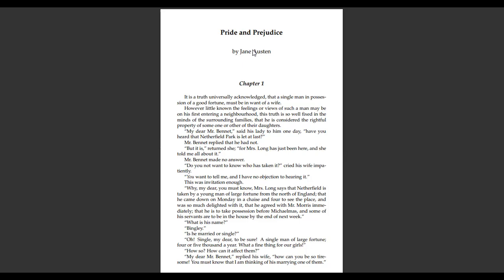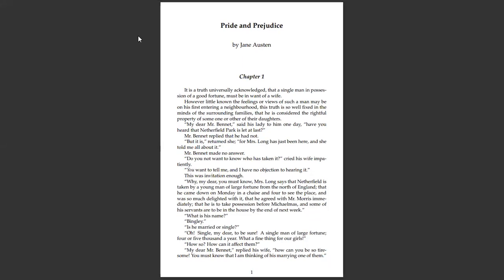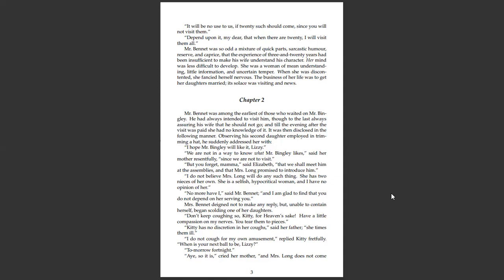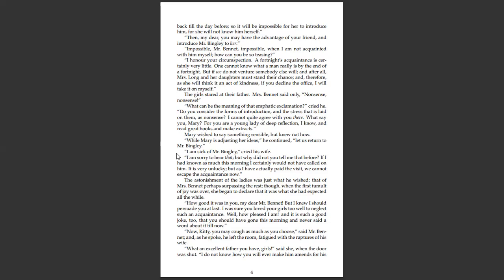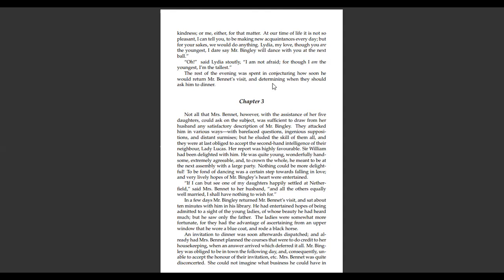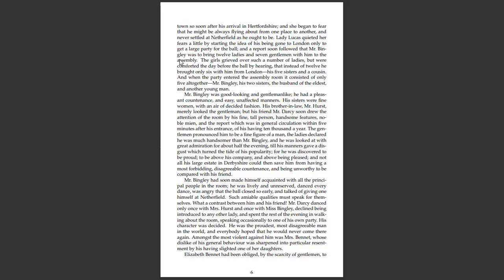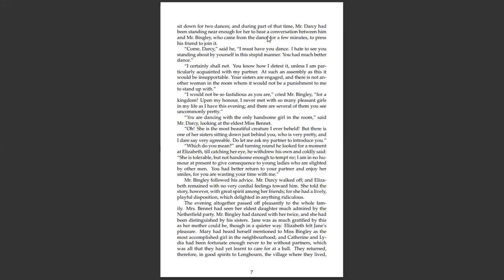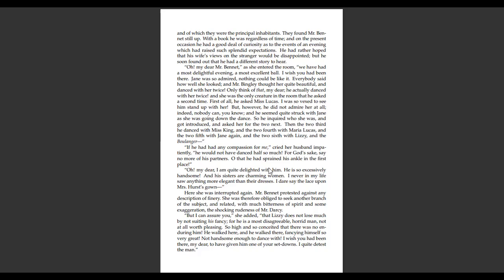Pride and Prejudice audio Chapter 1-3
If you are tired of reading from your devices or books, you may simply listen to this audio.